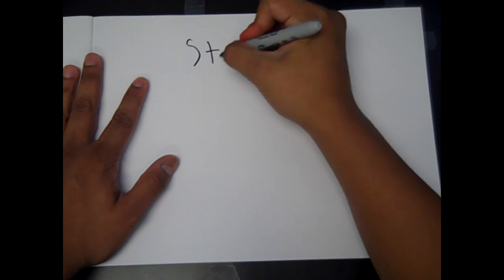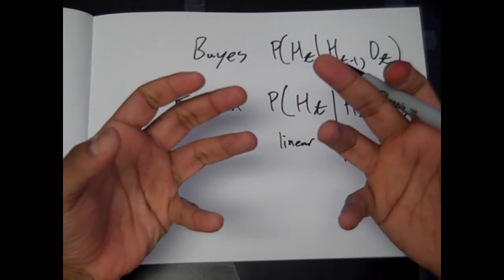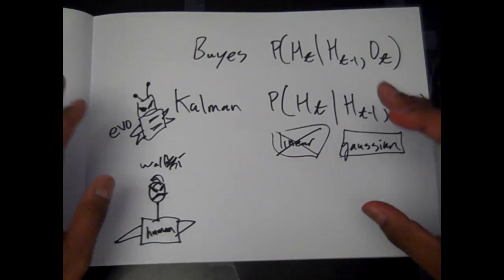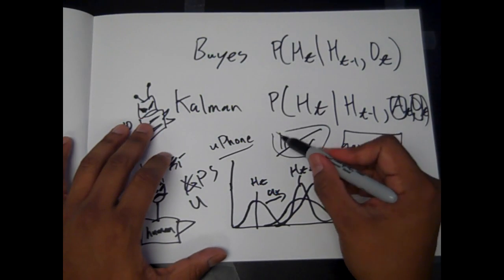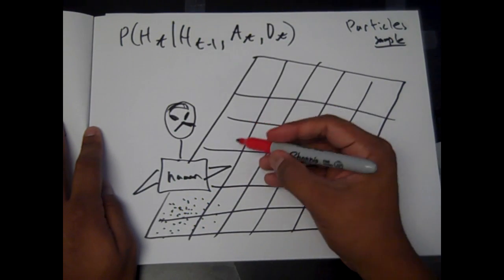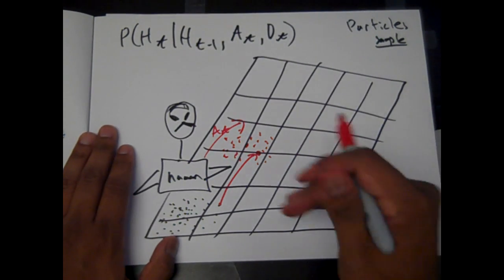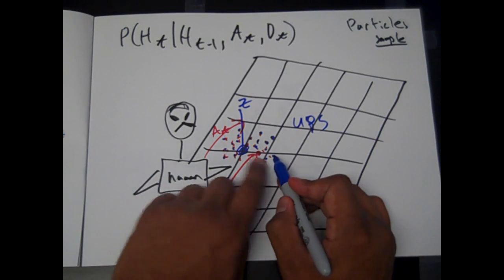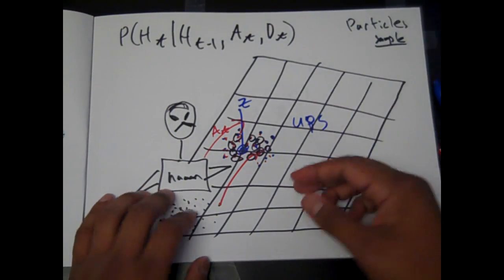Particle Filter Tutorial With MATLAB Part 1: Student Dave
Hi world!  This tutorial is on the particle filter. A tool for modeling a changing system with non linearities